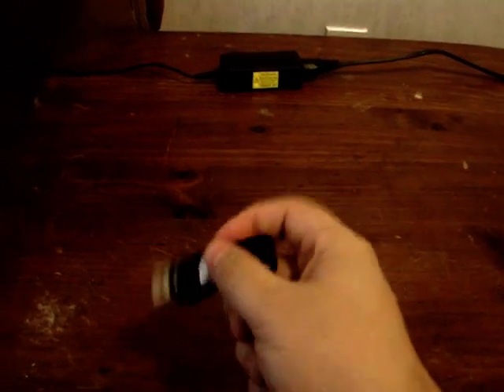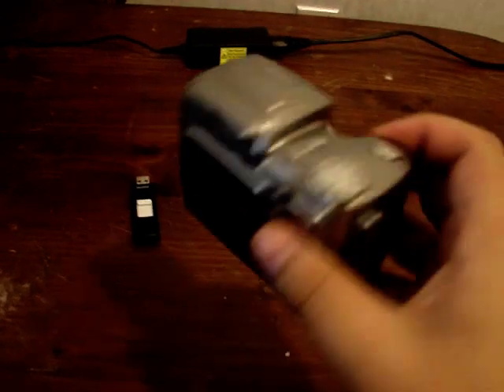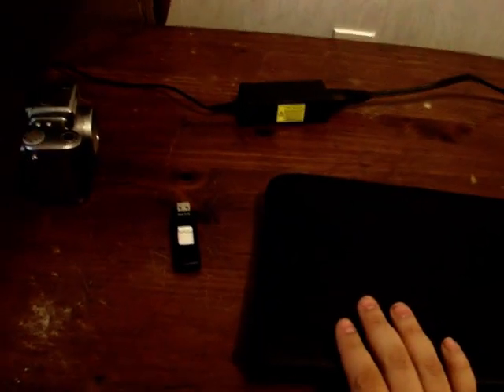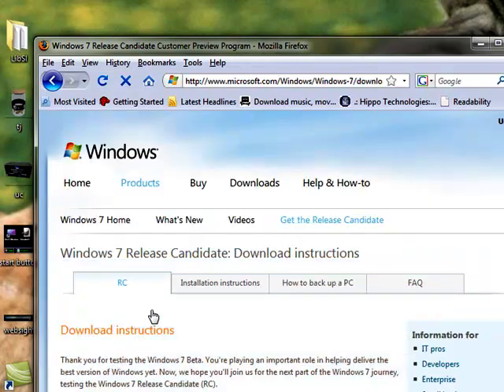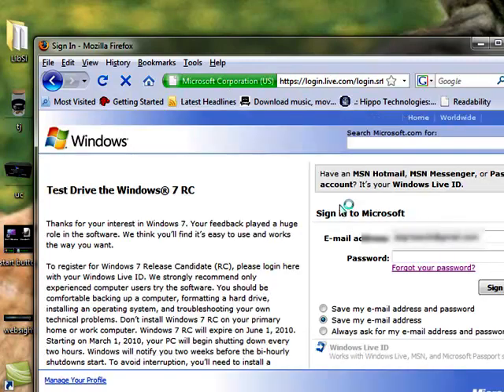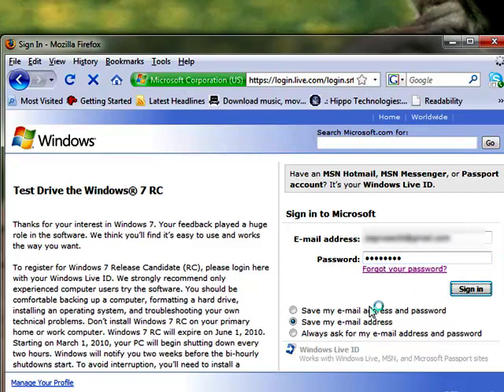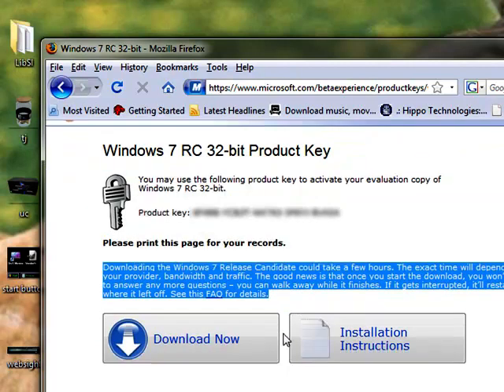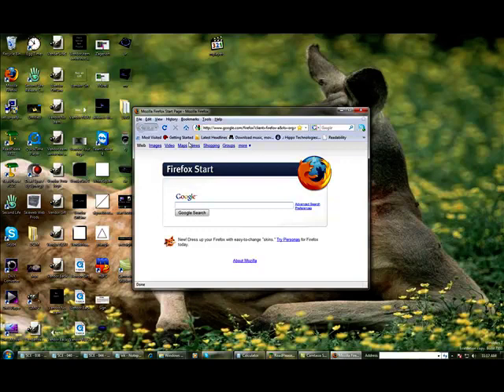Part 1 Installing Windows 7 With USB stick on a Acer Aspire One Netbook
Installing the Windows 7 Operating system without a dvd drive on the Acer Aspire One netbook.
This Segment will Cover finding and downloading The Corect Windows 7 RC release for your netbook
And aquiering the Key to activate it.